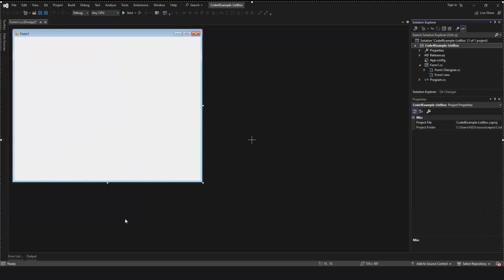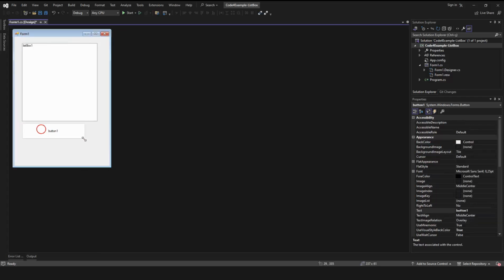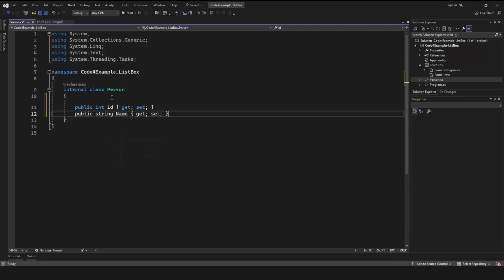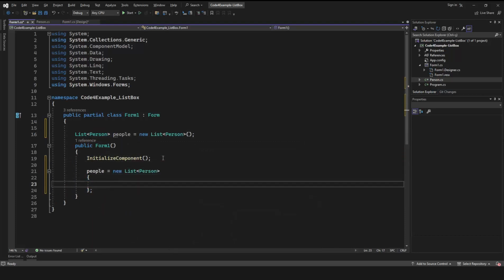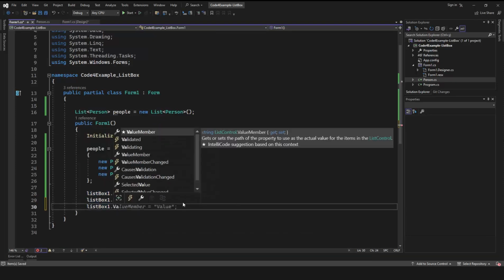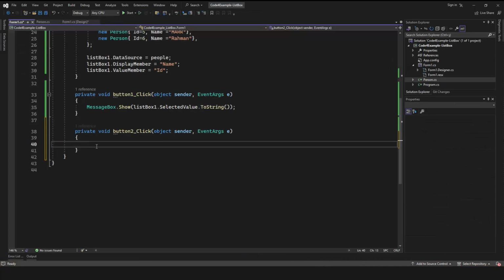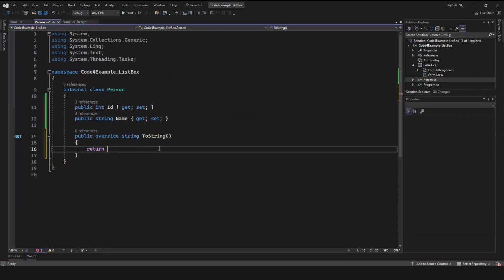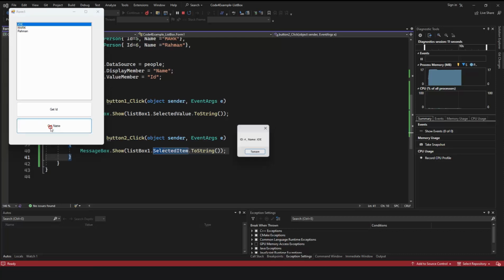Listbox Binding with Data ID and Name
Hello, friends! In this video, we'll explore step by step the binding processes with custom objects on the Listbox. Specifically, we'll learn how to optimize Listbox.DisplayMember and Listbox.ValueMember properties using our custom "Person" class.

✨ Key Topics Covered:

🖥️ What are Listbox.DisplayMember and Listbox.ValueMember?
🚀 Binding Listbox with Custom "Person" Class
🎨 Tips for Listbox Display and Value Binding
🔄 Updating Data and Dynamic UI Design
In this tutorial video, discover how to effectively work with custom objects using ID and Name properties, mastering Listbox binding. Learn these techniques to enhance your UI design and optimize the user experience right away!